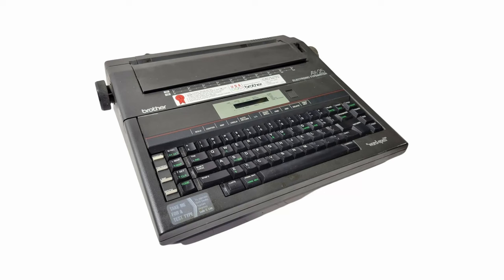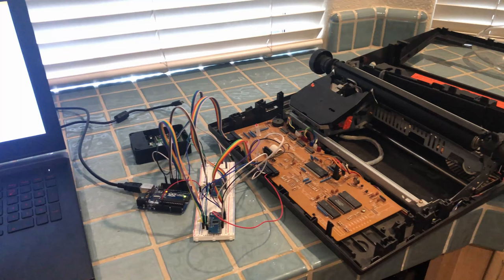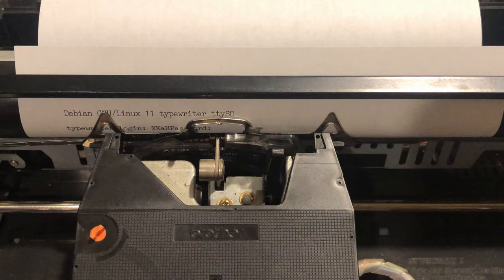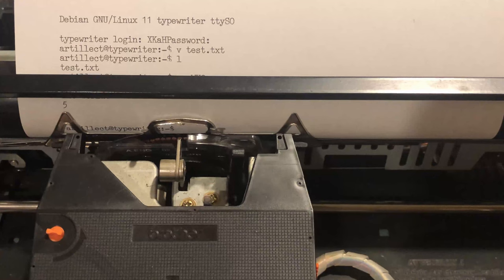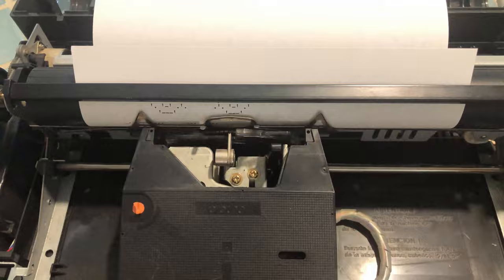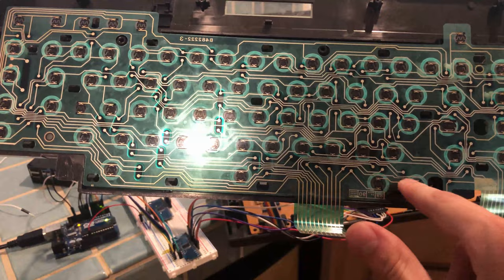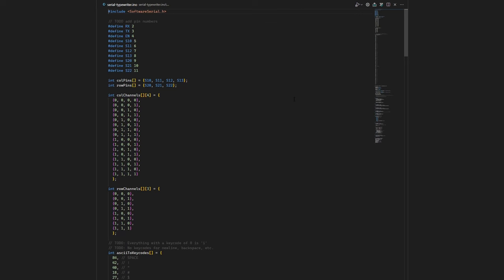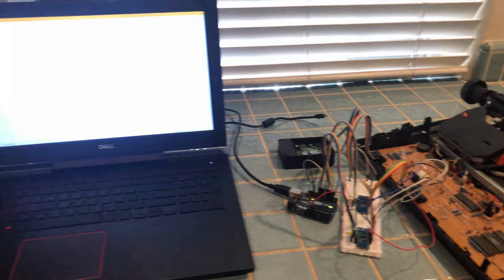I'm turning my typewriter into a computer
I got a Brother AX-25 electronic typewriter a few weeks ago, and I'm turning it into a computer! I can run all sorts of commands, print ASCII art, and do much more!

I've hooked up a Raspberry Pi to my typewriter using two multiplexers controlled by an Arduino over serial. I'm sending the Arduino commands from the Arduino IDE's serial monitor on my laptop, and I plan on connecting the typewriter's keyboard to it in the future.

Chapters:
00:00 Intro
1:28 Terminal Demo
3:43 ASCII Art
4:21 Hardware
5:49 Software
6:39 Conclusion
6:57 Typewriter ASMR

Sources:
Typewriter picture from intro